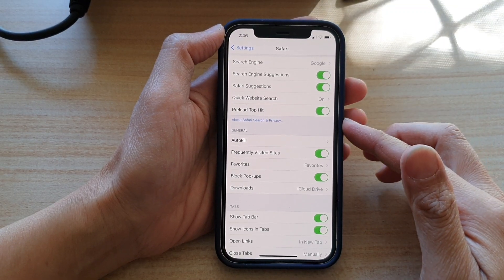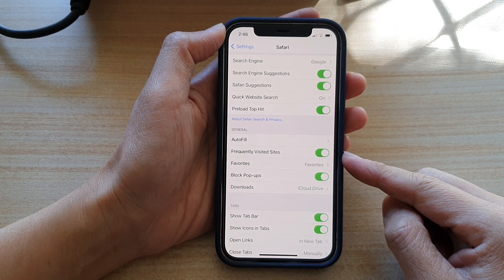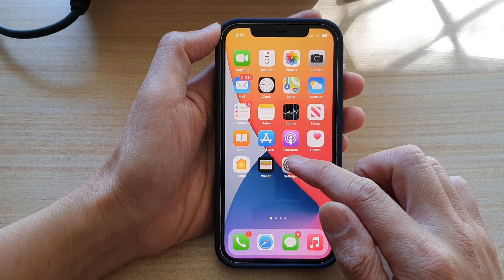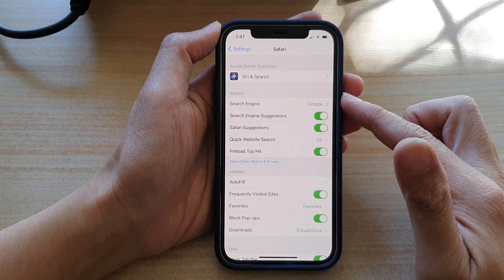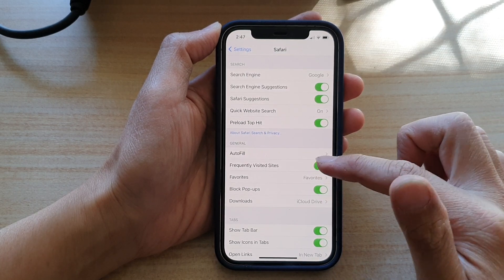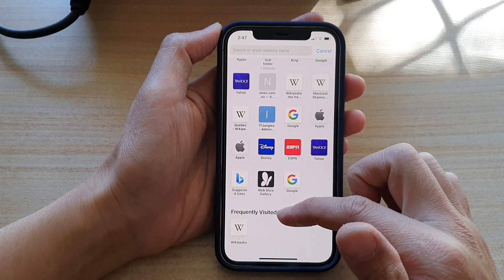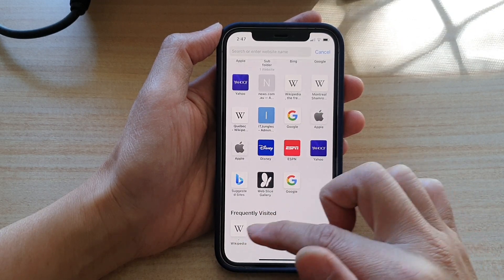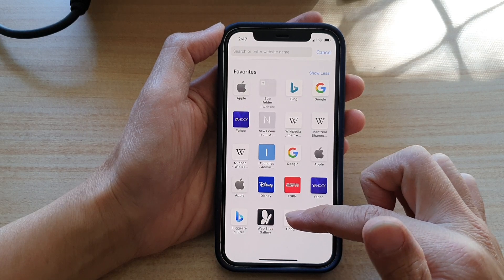iPhone 12: How to Enable/Disable Safari Internet Browser Frequently Visited Sites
Learn how you can enable or disable Safari internet browser frequently visited sites on the iPhone 12 / iPhone 12 Pro.